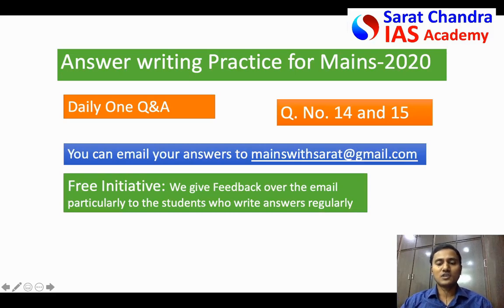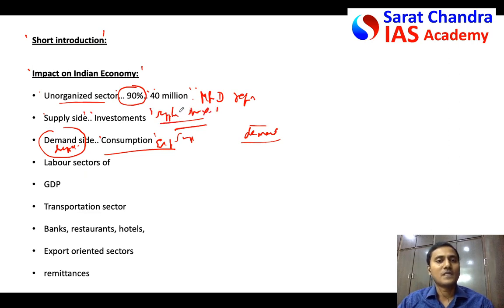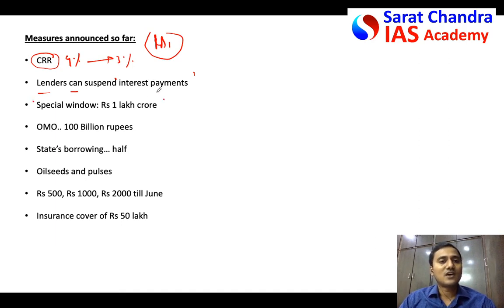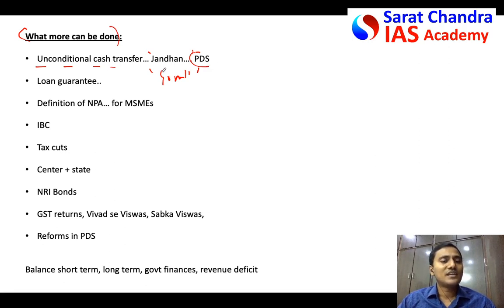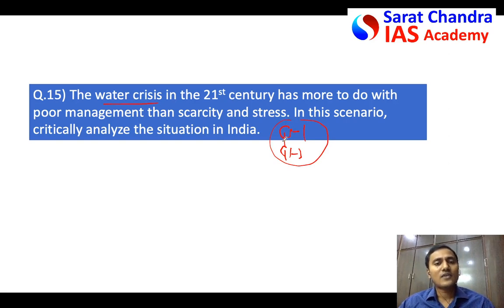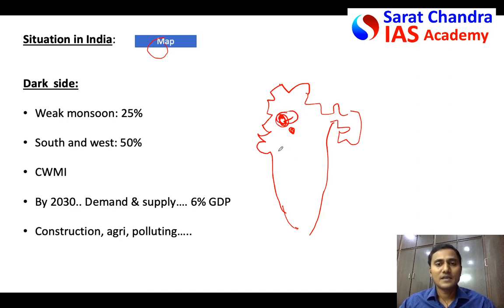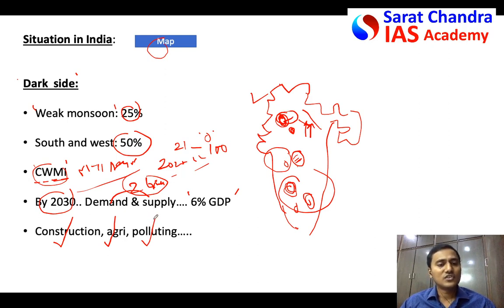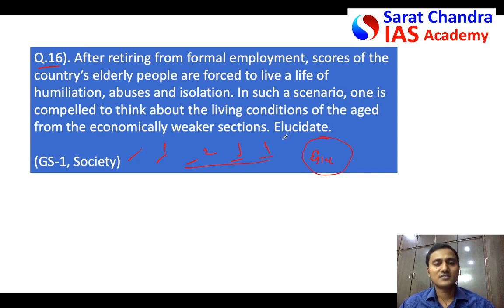Mains with sarat- Q.14 &15- Target UPSC Mains 2020- Daily answer writing practice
Link for previous video (Q. 12 & 13)
Facebook page Sarat Chandra IAS Academy

Daily mains answer writing practice is most important to score well in UPSC Civil Services exam Mains. Sarat Chandra IAS Academy started this free initiative of two Q&A on alternate days.